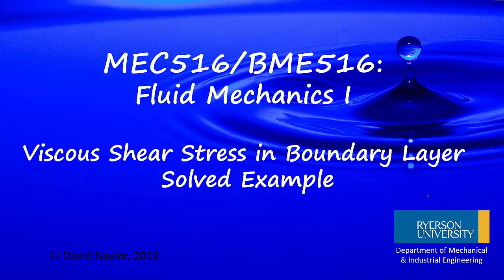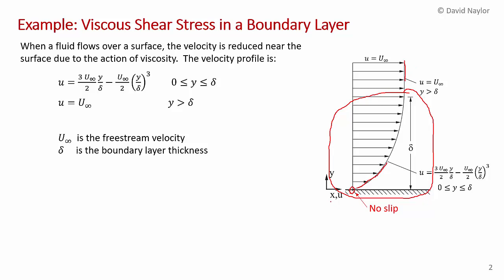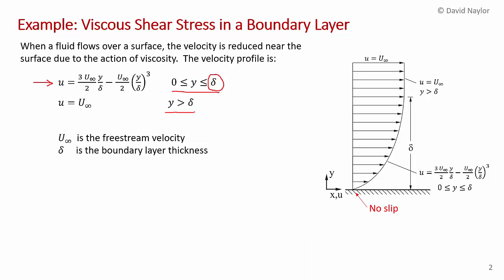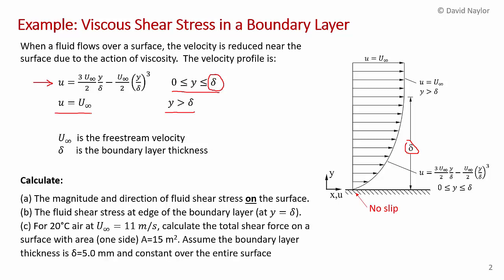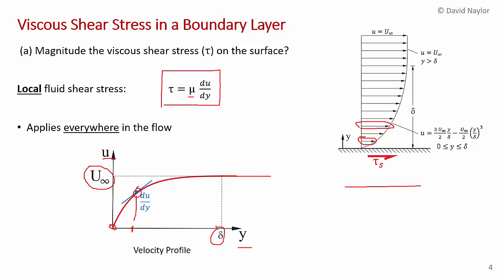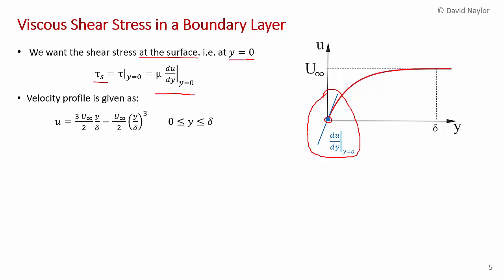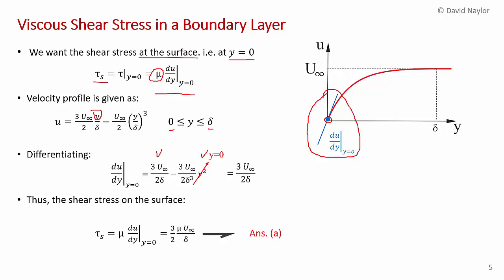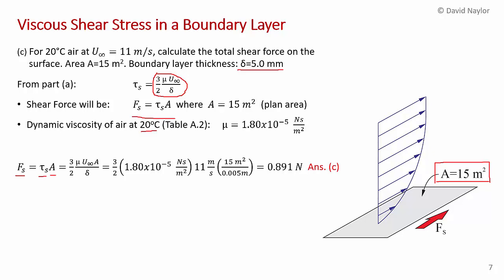Solved Example: Viscous Shear Force in a Boundary Layer ("Skin Friction")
MEC516/BME516 Fluid Mechanics, Chapter 1: Calculation of the fluid shear stress in a boundary layer. The shear force on the surface due to the fluid flow is called skin friction.

A copy (pdf) of this fluid mechanics presentation can be downloaded